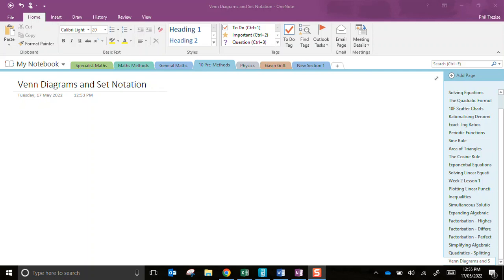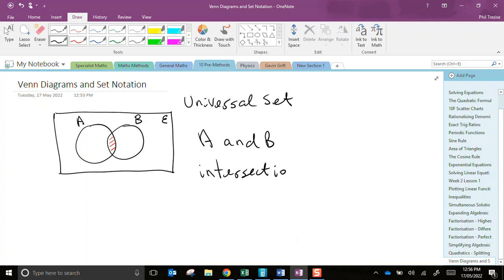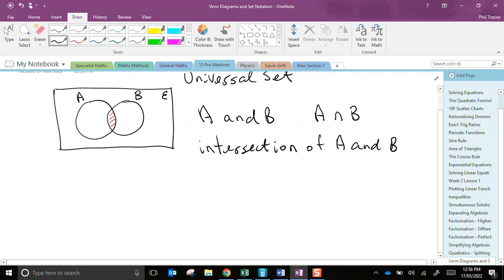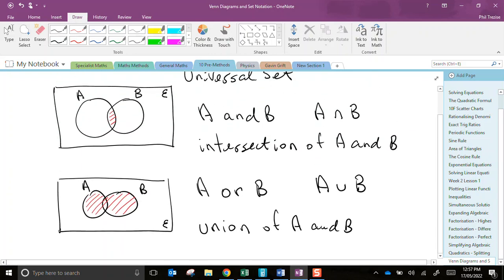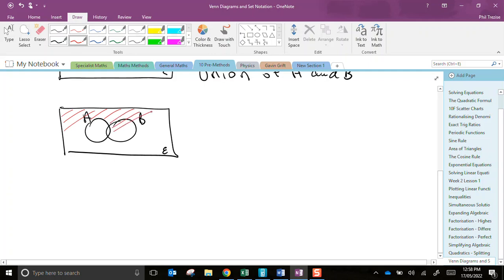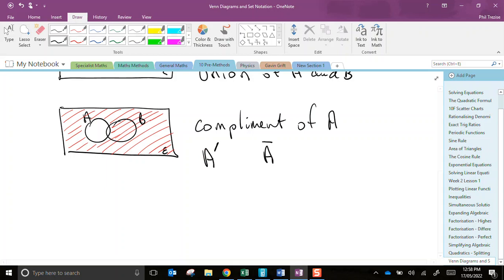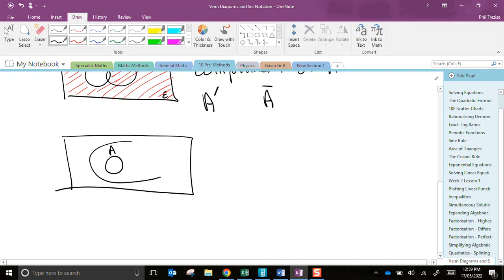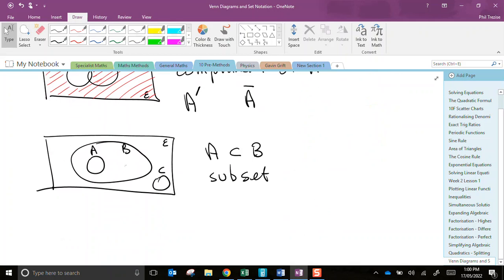Set Notation and Venn Diagrams Review